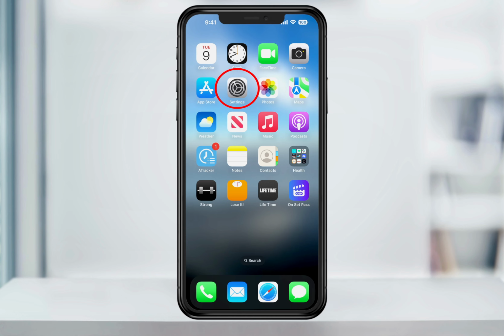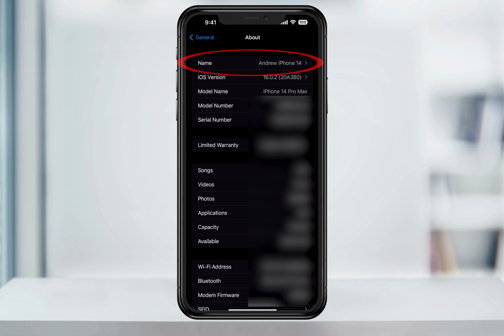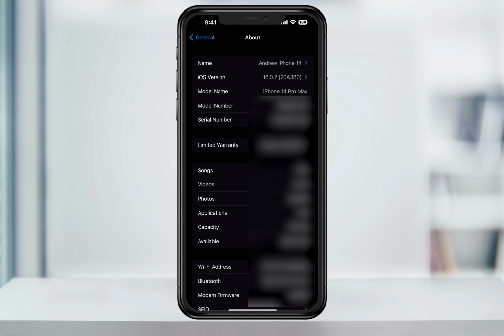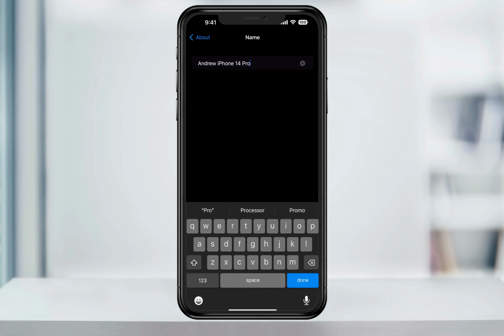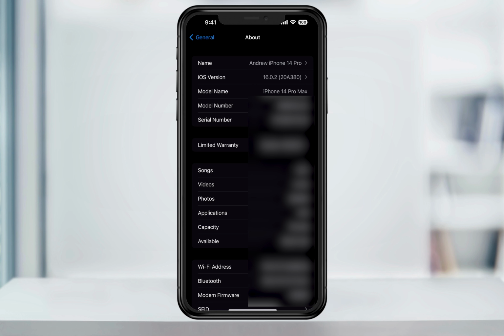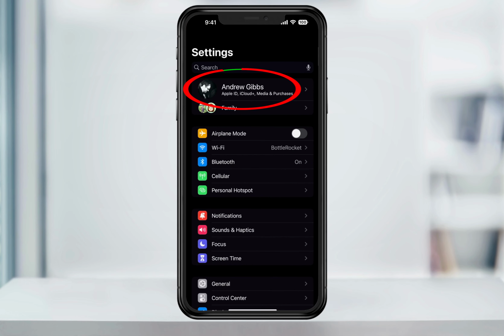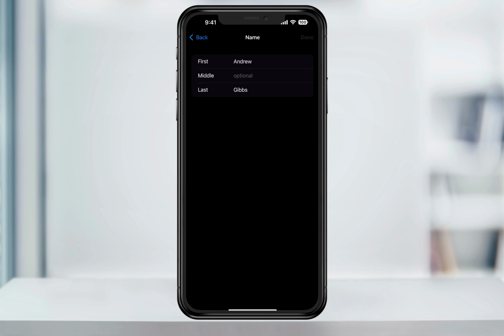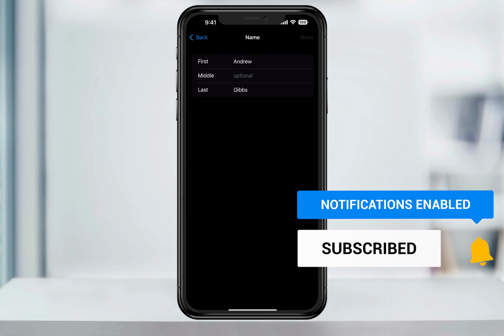How To Change iPhone Airdrop Name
If you use Airdrop to share with others using your iPhone or iPad, did you know that you can change your device name that appears? In this video I’ll show you how to change your iPhone’s name, so when others are looking for you, they’ll know who to choose.

By changing your Airdrop name, you’ll also be changing the iPhone’s name itself. You can change this how many times you want, to whatever you want, and is super easy. For instance, you may change it to your actual name when around friends and family, but something more random or generic when in public.

To get started, we’ll open the Settings app.

Scroll down a bit and then tap General. At the top here, choose About.

Inside of this menu at the top you’ll see Name. This is the name that will appear to people when they try to Airdrop you, as well as the name of this iPhone. Now, one thing I’ve found is, if the person who’s trying to Airdrop you has you in their contacts, it may just show up for them as what they have you saved in their phone as. If they don’t though, then this is the name that will appear.

To change it, just select name, and update it here. When you’re finished just tap done.

It may take a moment for your name to update and broadcast the new one, and if you’re having troubles and it’s taking a long time, you can try to reboot your device and that should push the new one out.

One last thing you can try if you’re still having issues, is updating your iCloud name. This shouldn’t be needed, but I can show you where that is just in case.

Head back to the main settings menu and tap your name at the top.

Inside of here, choose name, phone numbers, email at the top, and then your name again at the top inside of here. You can then try changing this, which again is your iCloud name, and when you’re finished, tap done on the top right. Like I said though, you shouldn’t need to do this, but if you’re having issues it may help.

And that’s how you change your iPhone’s name for Airdrop.